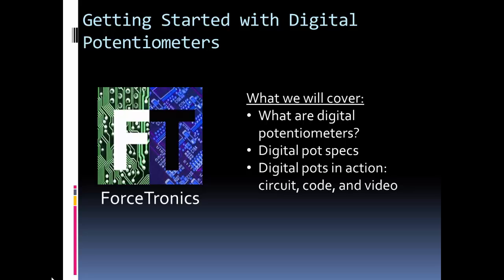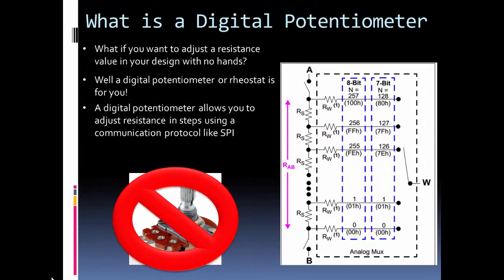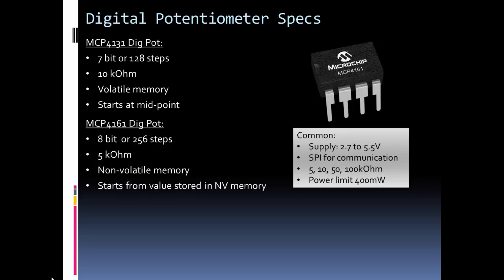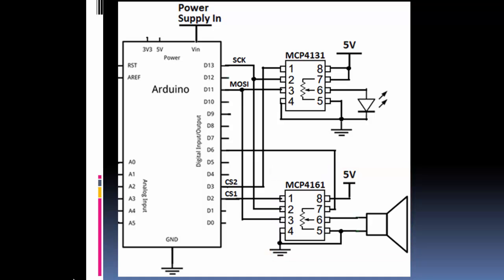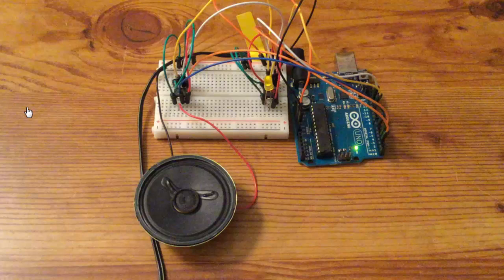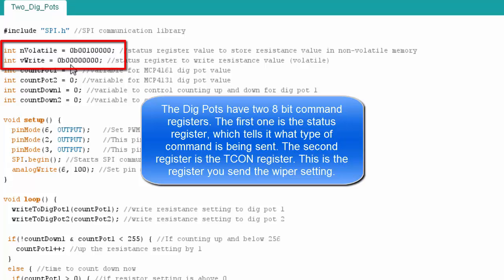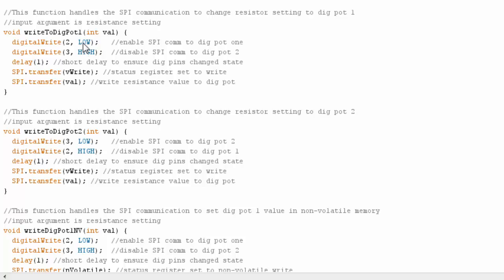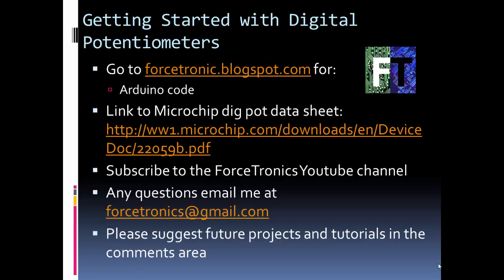Getting Started with Digital Potentiomenters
In this video we will look at what Digital Potentiometers are, how to understand their specs, and we will go over an example setup with two digital potentiometers and Arduino. Go to the ForceTronics Blog to access the Arduino code